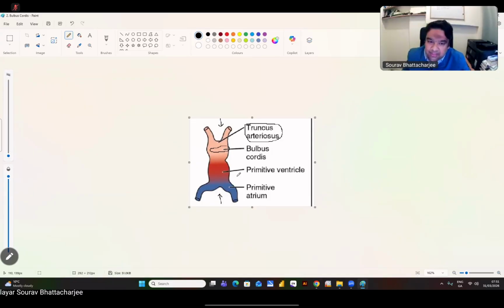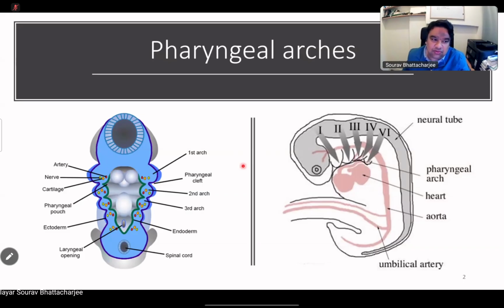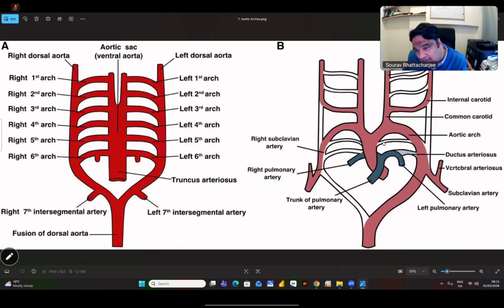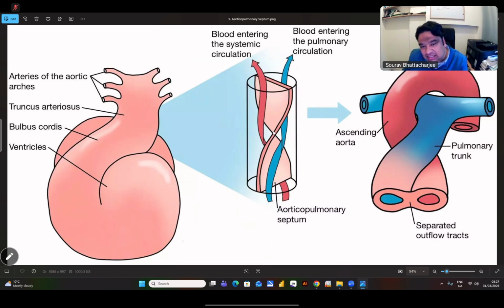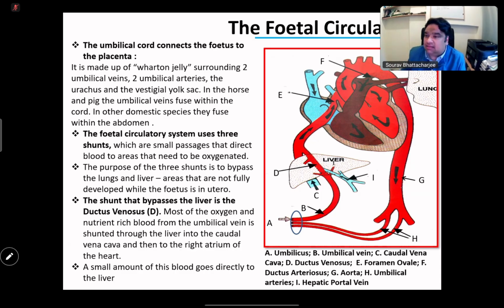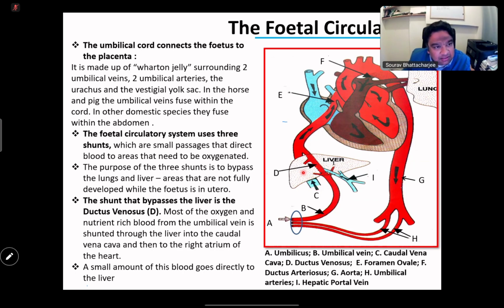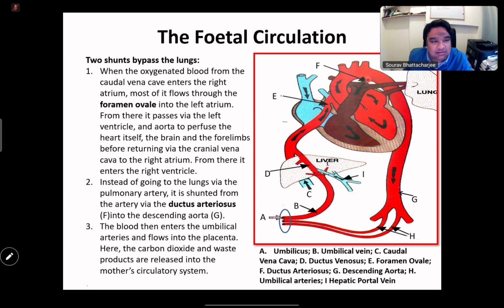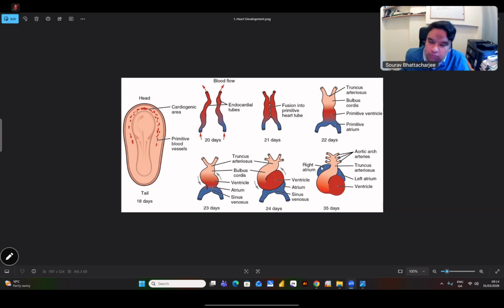1 April 2026